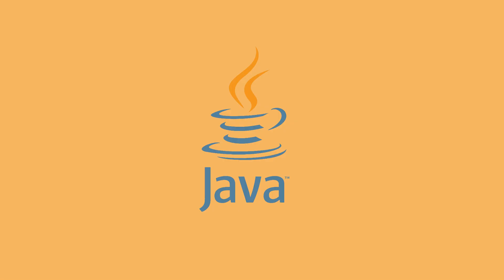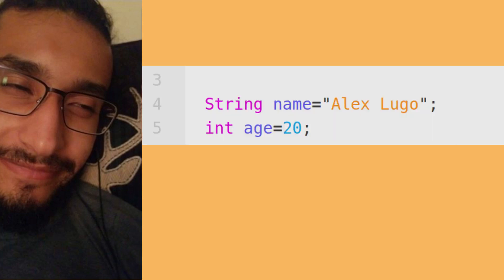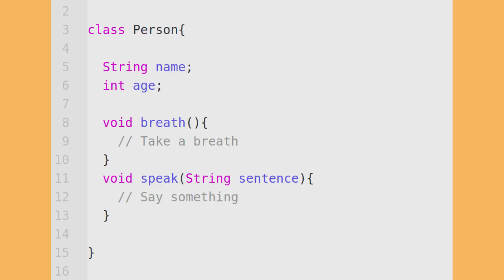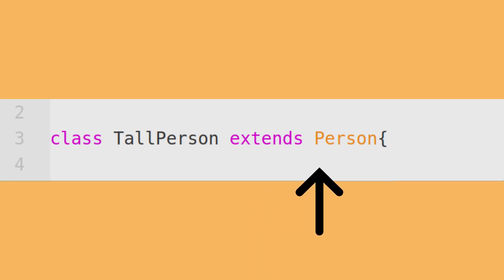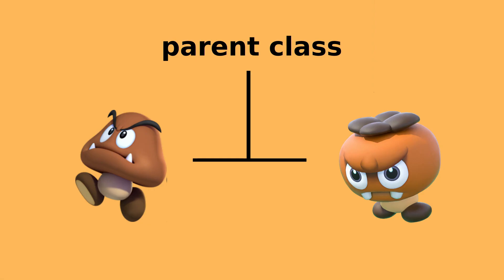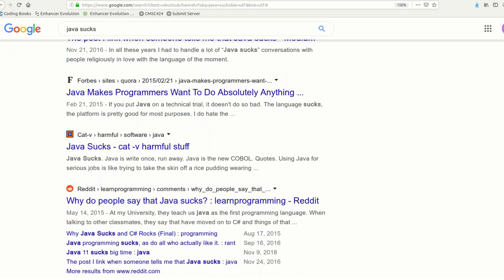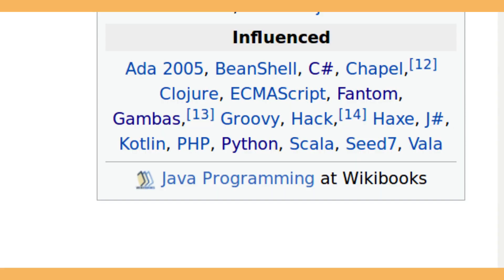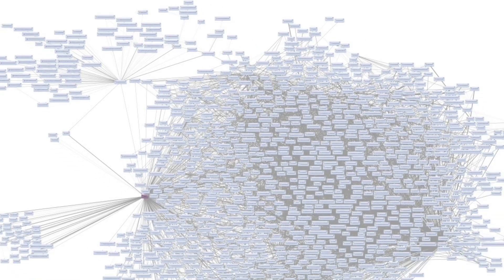Java EXPLAINED in Under 1 MINUTE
Java's about 3 years older than I am. Wow I feel like a child.